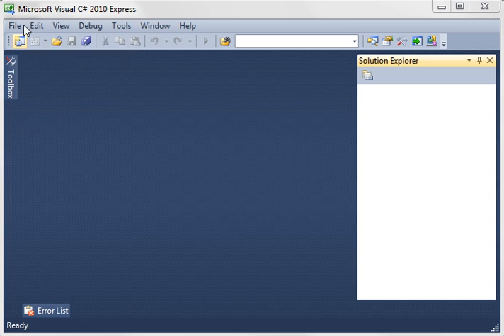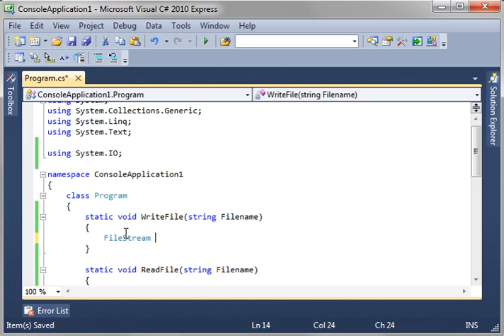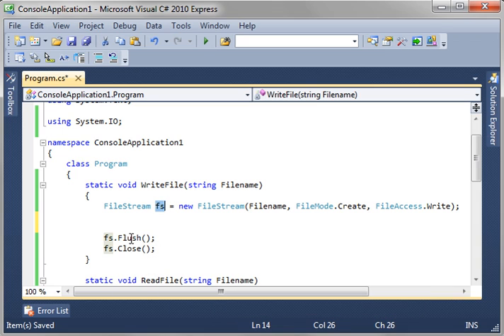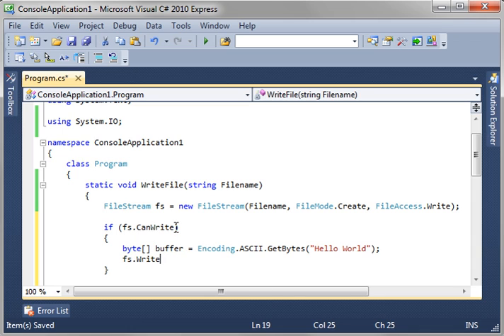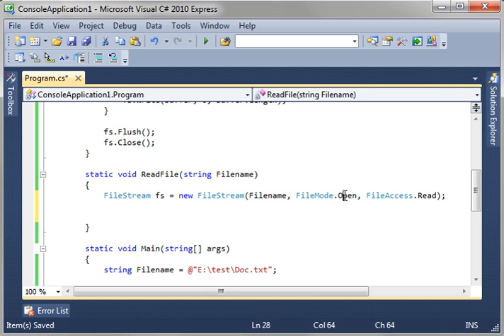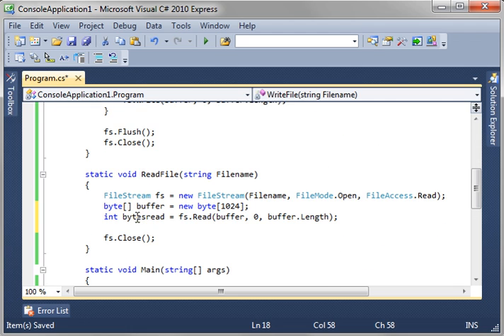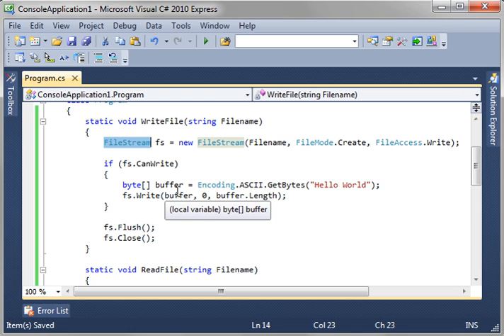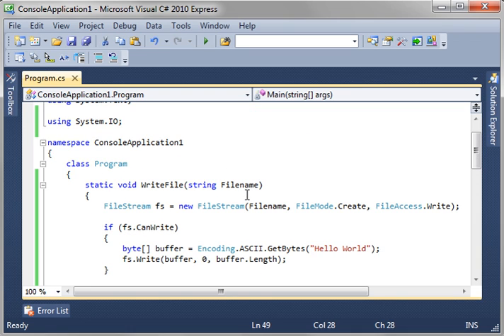C# 19 - File Streams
Learn the more advanced ways of reading and writting files